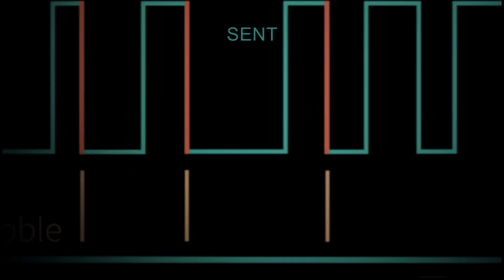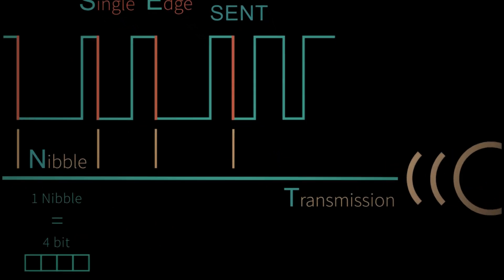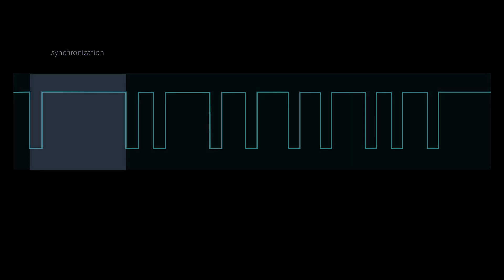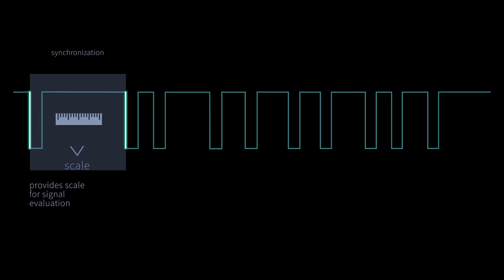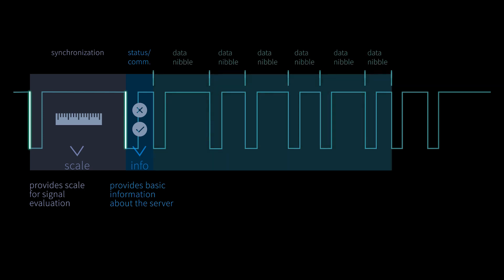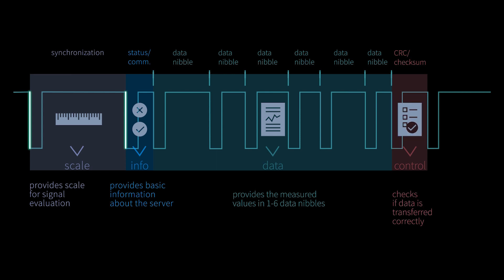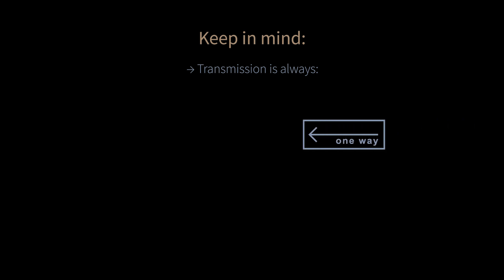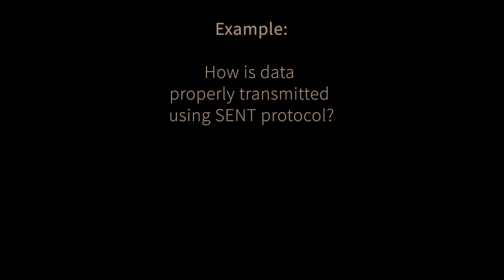🇬🇧 SENT Protocol Data Transmission | Part 1 - Concept | Embedded Academy Tutorial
SENT is an automotive bus system. More on this topic

SENT is the abbreviation of Single Edge Nibble Transmission and is the implementation of the SAE Standard - SAE J2716 - which describes a data protocol for digital data transmission. SENT is used to transmit signal values between sensors and micro-controllers.

Step by step sensors are equipped with SENT and thus replace analogue sensor signals. SENT is still mainly used within the automotive industry but starting to be used in other industries as well.

This video produced by the Embedded Academy branch of the Eclipseina GmbH provides a perfect introduction to the SENT protocol.

For further information on e-learning and videos please refer to the Embedded Academy